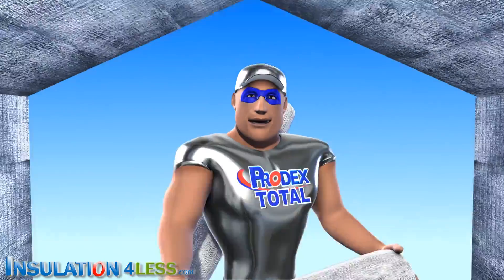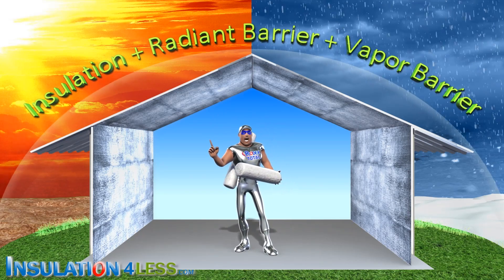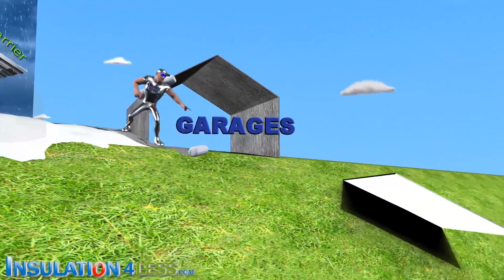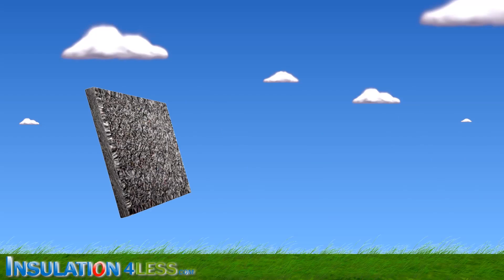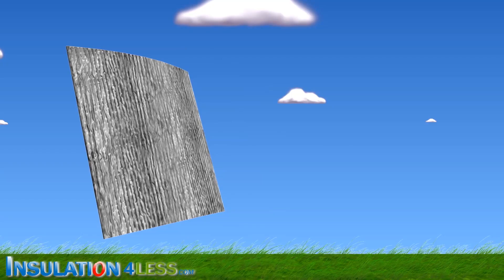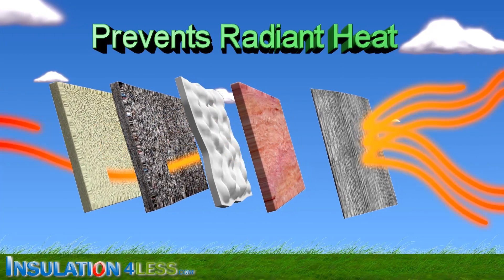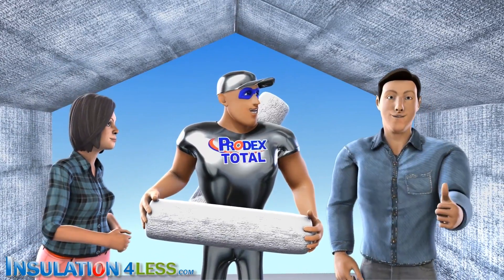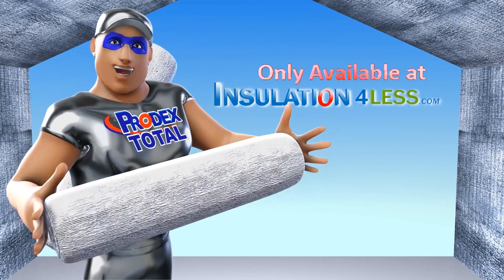Best Insulation for Metal Buildings: Prodex Total Insulation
Discover the best Metal Building Insulation solution with Prodex Total Insulation in our video. This versatile product effectively combats heat, cold, condensation, and airflow, making it the ideal choice for metal buildings.

Metal buildings demand insulation that provides protection from not only the cold but also radiant heat and condensation. Prodex Total Insulation offers a radiant barrier, vapor barrier, and insulation all in one product. It reflects 97% of radiant energy, reducing heat flow, and ultimately saving on heating and air conditioning costs.

Prodex eliminates condensation by keeping the metal sheeting temperature consistent on both sides. Its reinforced foil layer prevents heat or cold from inside the building from reaching the metal skin, further preventing condensation. Unlike fiberglass insulation, Prodex Total's R-value remains unaffected by time or humidity, and it doesn't lose R-value when wet.

Choose Prodex Total Insulation for a long-lasting, efficient, and reliable Metal Building Insulation solution. Watch our video to learn more about this innovative product and its benefits.

Metal Warehouse Insulation - Solving Condensation, Heat and Cold Challenges

9 Things Pole Barn Insulation Should Do...

Under Slab Insulation..